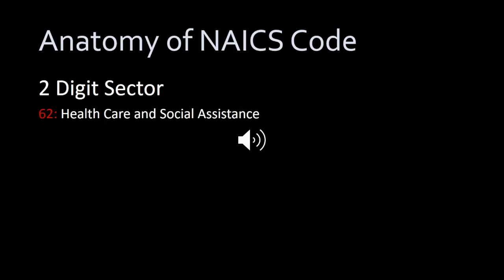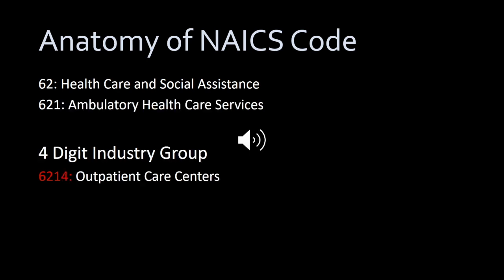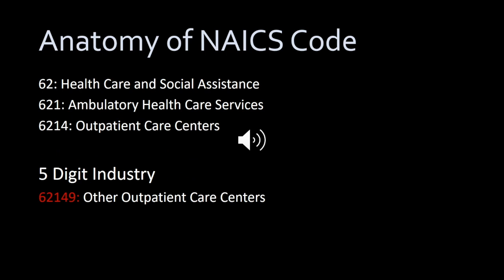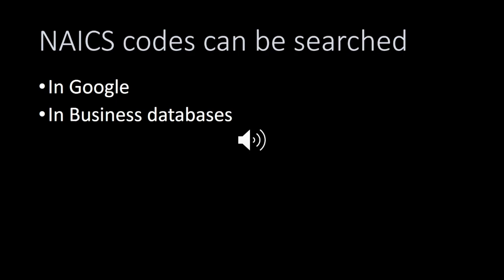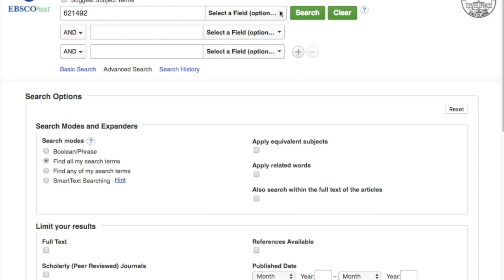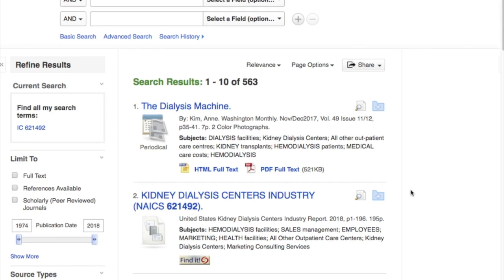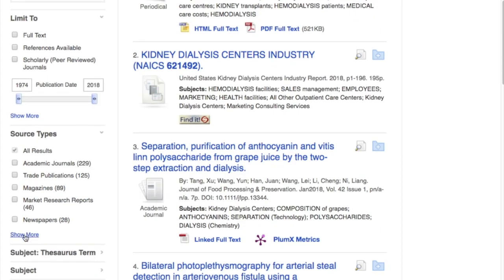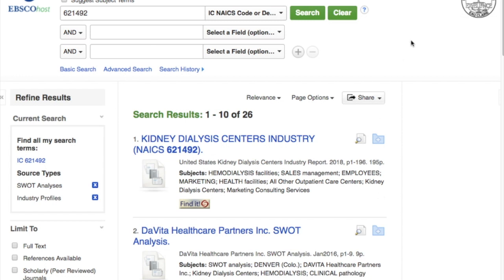Industry Research: What is NAICS?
How to use NAICS codes to search for industry information in a more targeted way.